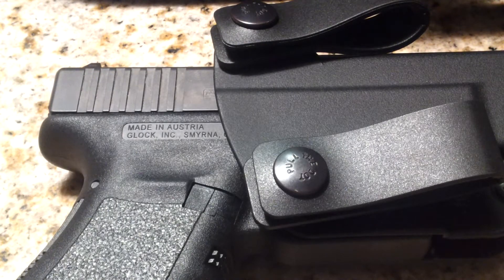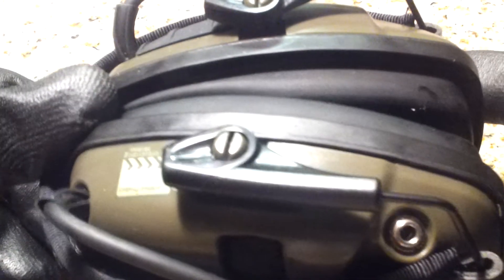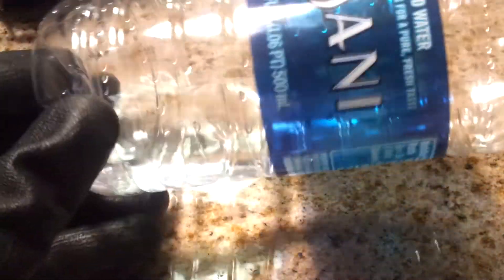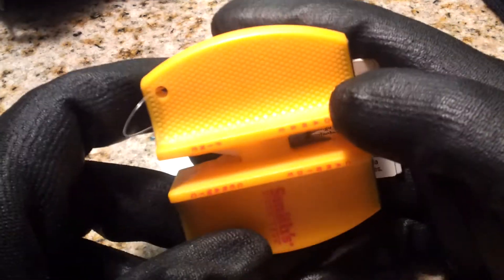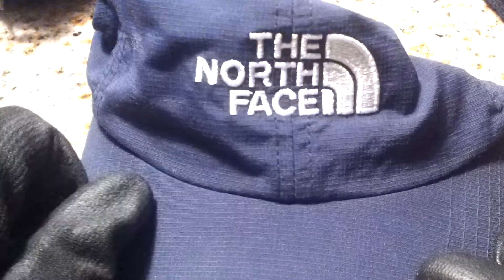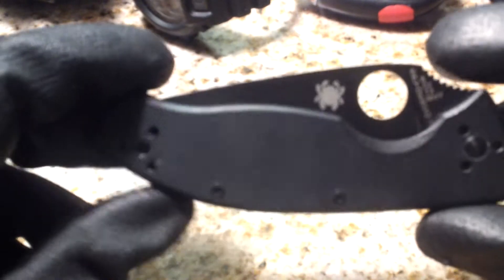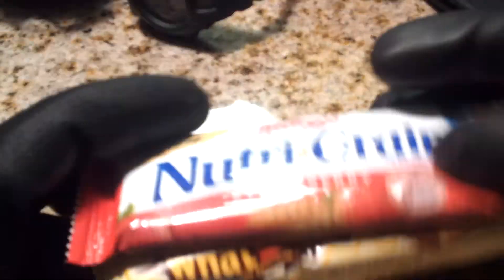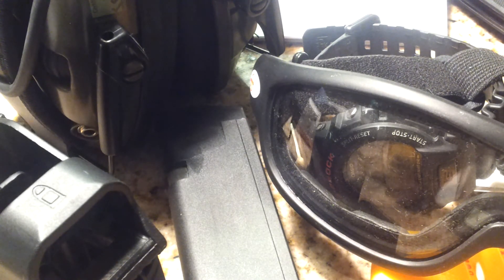What's in your Range Bag?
Showing you guys what's currently in my range bag and what I plan to add. Let me know what you have in your range bag in the comments.